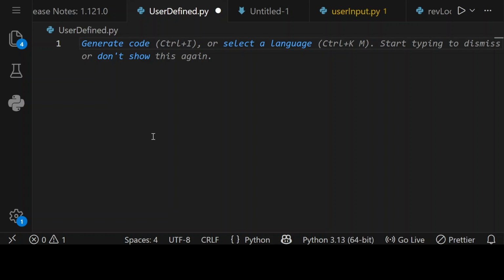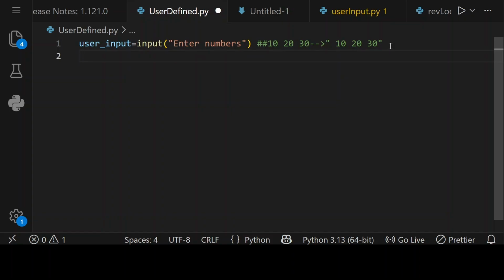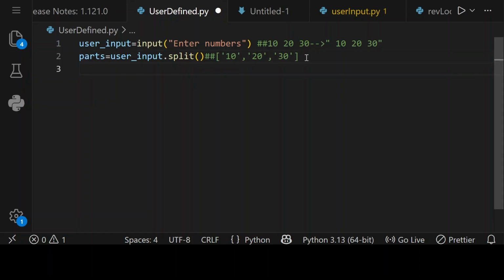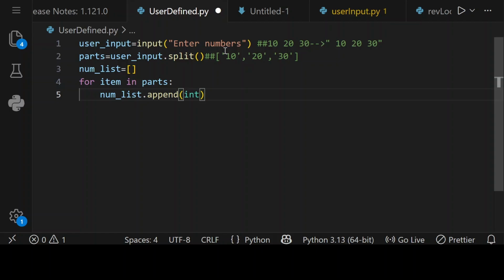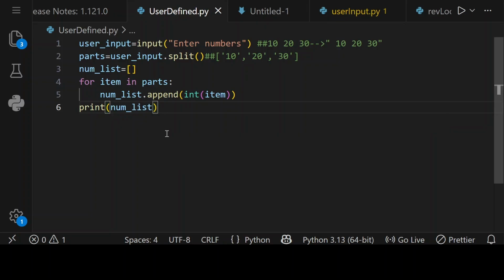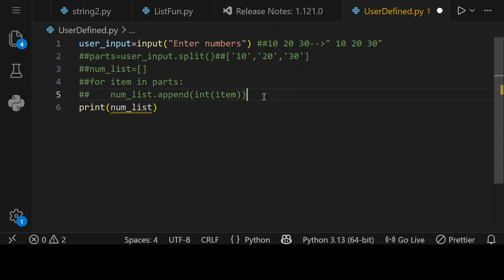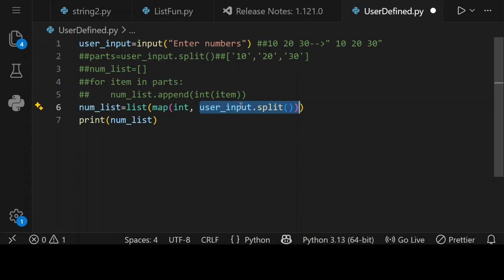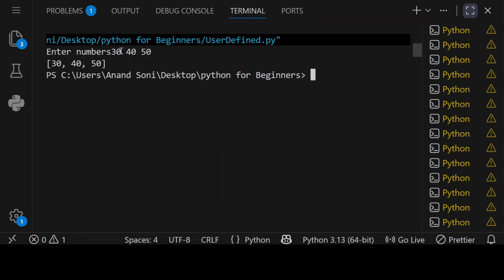👉 Take Multiple Numbers as Input in One Line in Python 🔥 Beginner Friendly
In this Python tutorial, you'll learn how to take multiple numbers as input in a single line and convert them into a list of integers using Python's powerful built-in functions. This is a very common technique used in coding interviews, competitive programming, and real-world Python applications.

✅ What You'll Learn:

Taking multiple user inputs in one line
Using the split() method
Using the map() function
Converting input strings into integers
Creating a list from user input
Writing cleaner and more efficient Python code

This tutorial is perfect for Python beginners, students, and anyone looking to improve their Python programming skills.

🚀 Keep learning Python with easy step-by-step tutorials!